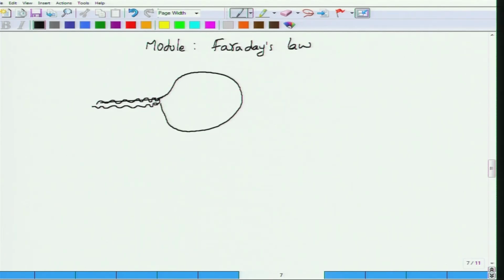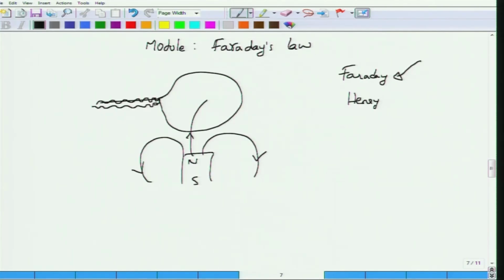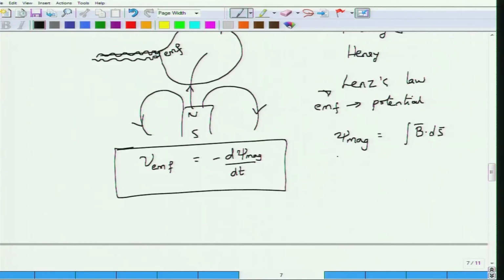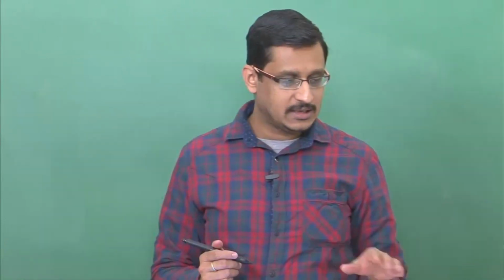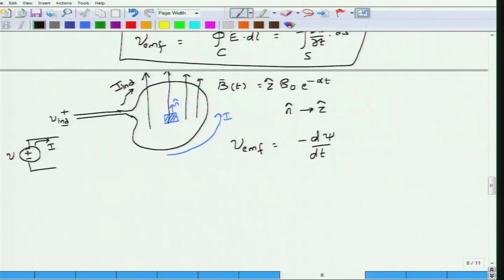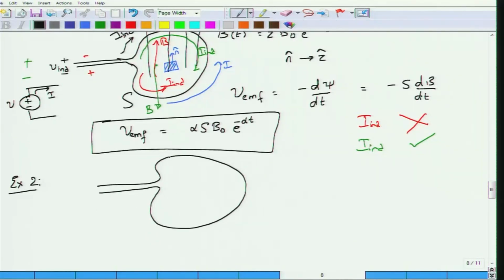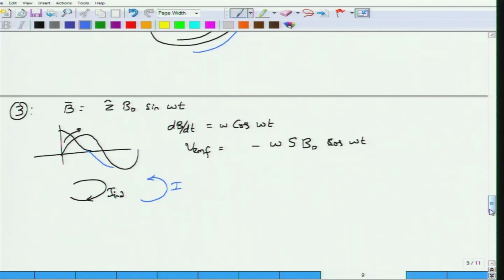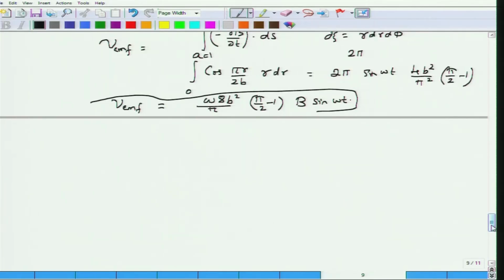Faradays law and its application-I